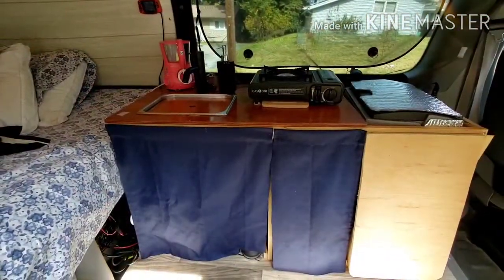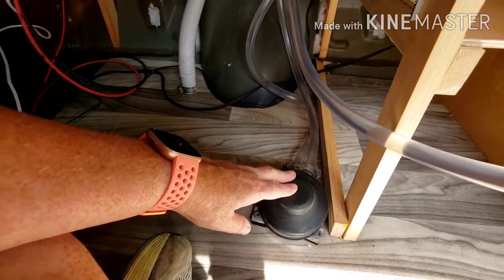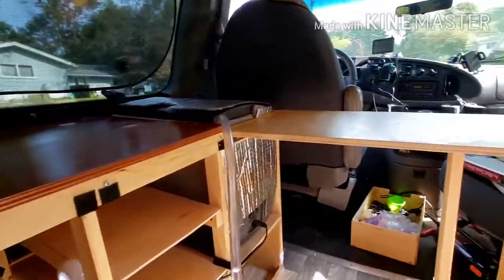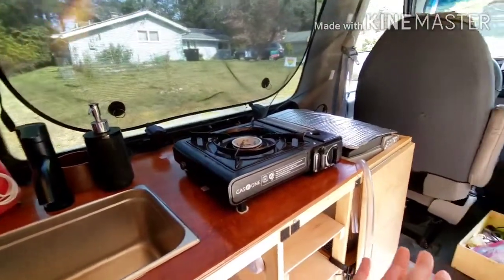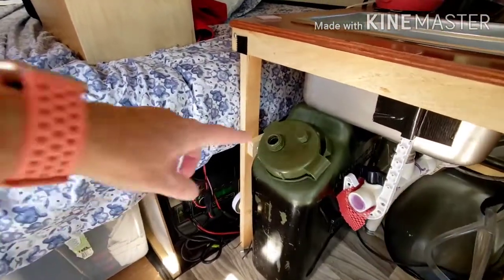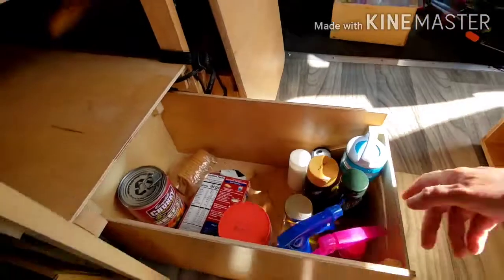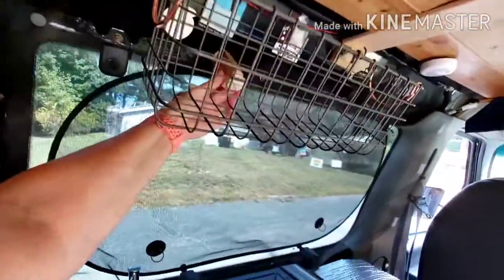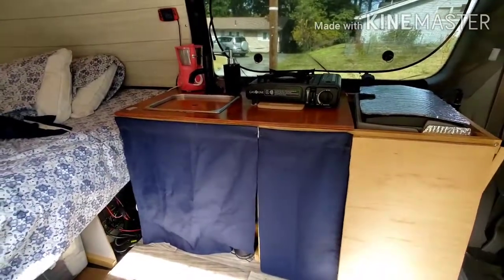HOW WE BUILT OUR KITCHEN IN THE VAN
In this video I take the kitchen apart and show how it was built.

sink/warming pan
dometic fridge
butane burner
marine foot pump